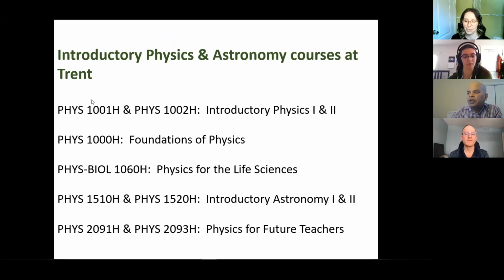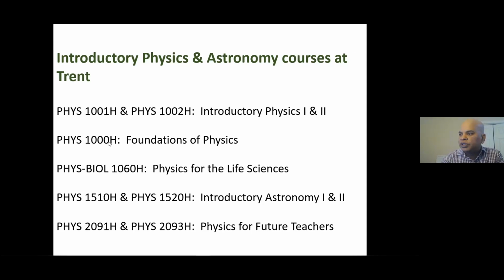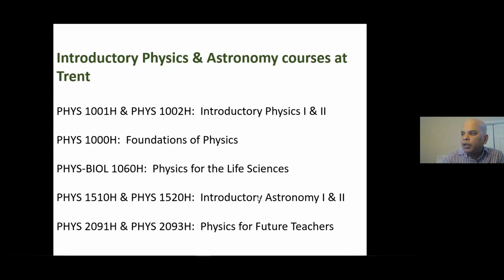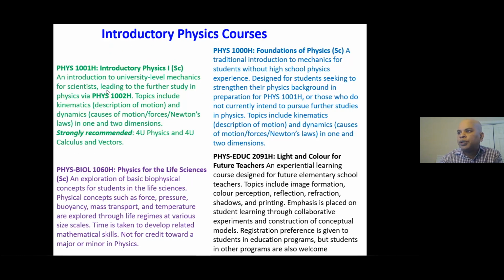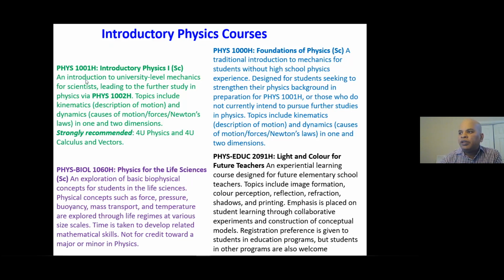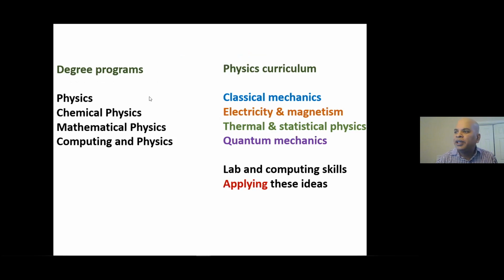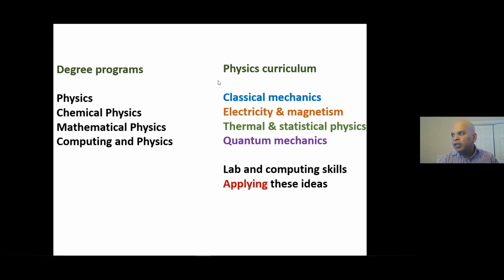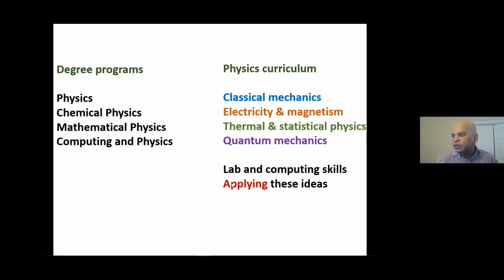Physics and Astronomy - Virtual Winter Open House 2022